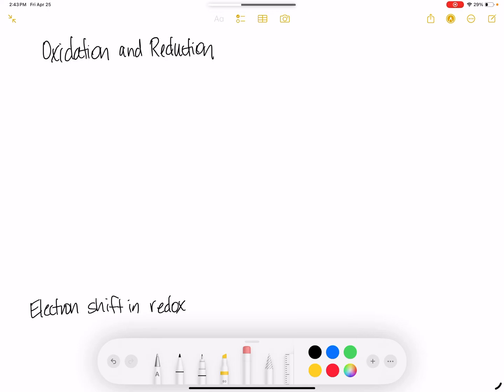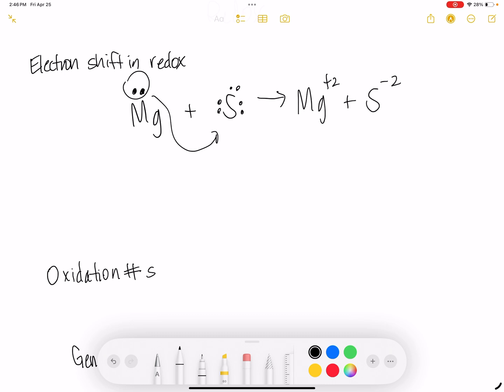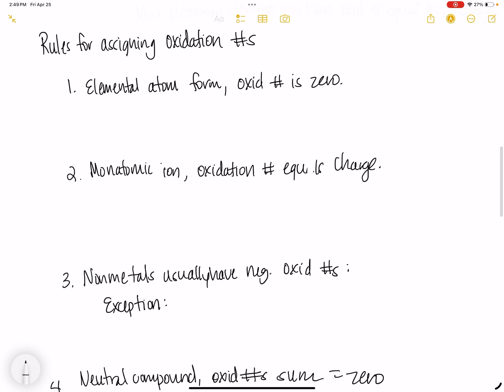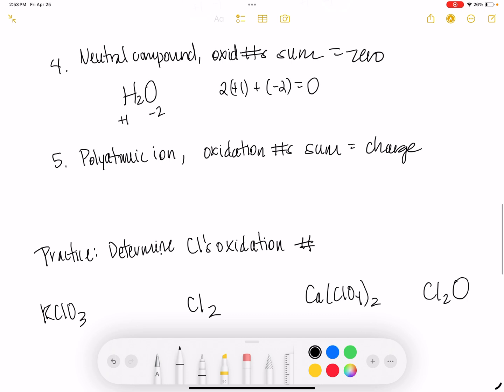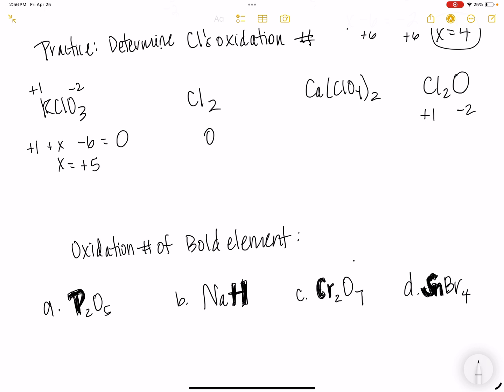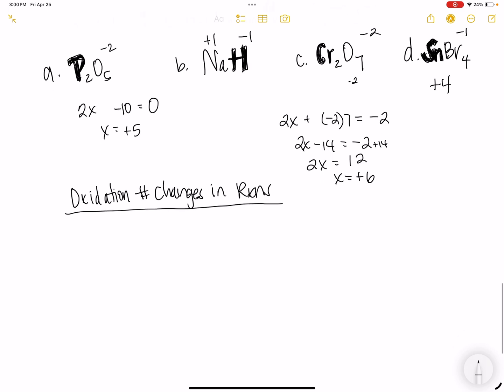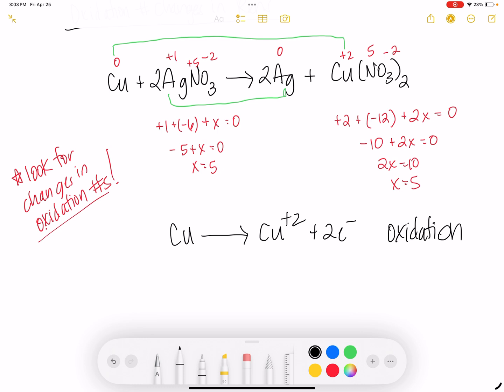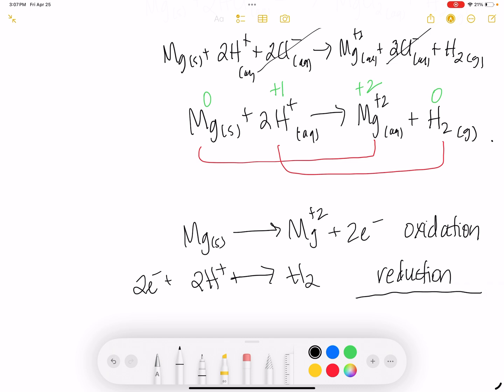AP Chem: Redox Reactions and Oxidation Numbers